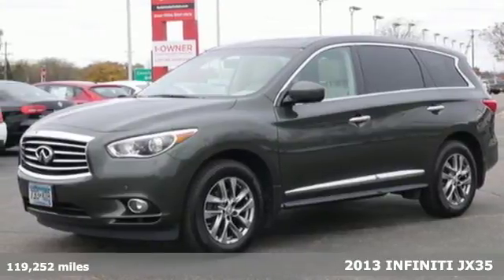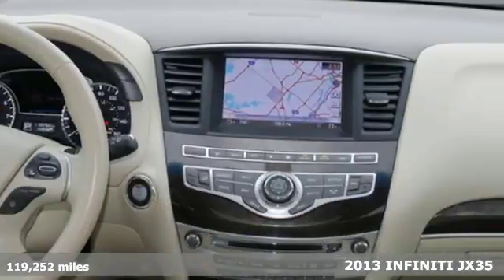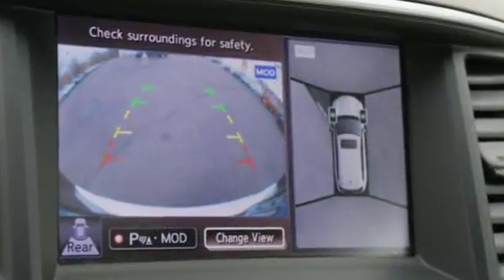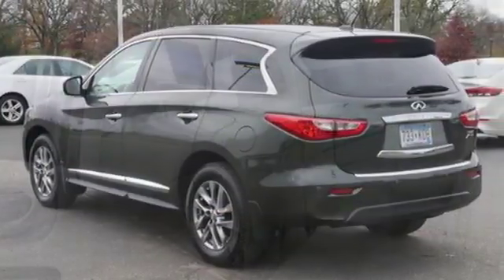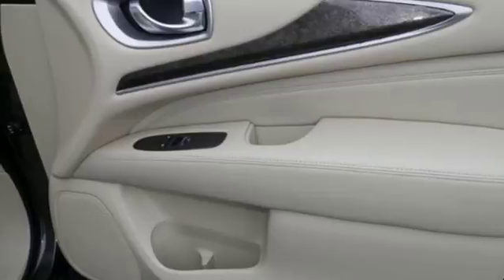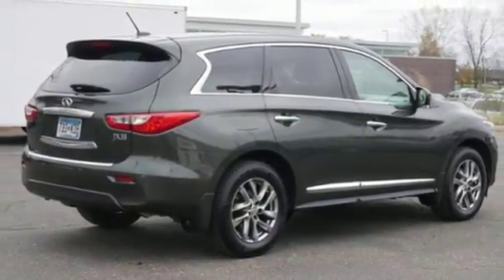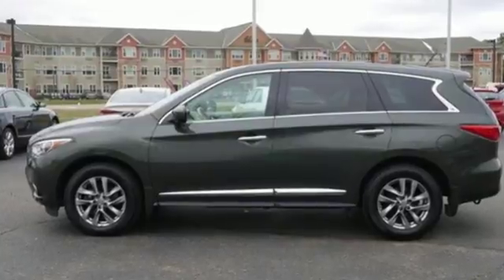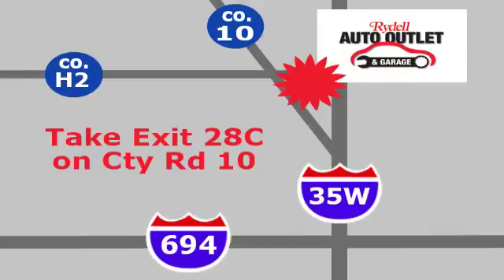2013 INFINITI JX35 Minneapolis MN St-Paul, MN M84790X - SOLD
Year: 2013
Make: INFINITI
Model: JX35
Trim: AWD 4dr
Engine: 3.5 L V6 Cyl.
Transmission: Continuously Variable Trans
Color: Dark Green
Interior: Ivory
Mileage: 119252
Stock #: M84790X
VIN: 5N1AL0MM7DC311322
Fully loaded all wheel drive Infiniti JX35! This vehicle has everything, including dual DVD players in the headrests! The vehicle was fully inspected AND we put brand new tires on it! Come drive it today and see why Rydell Auto Outlet is the perfect place to buy your next vehicle.

Address:
2375 County Road 10